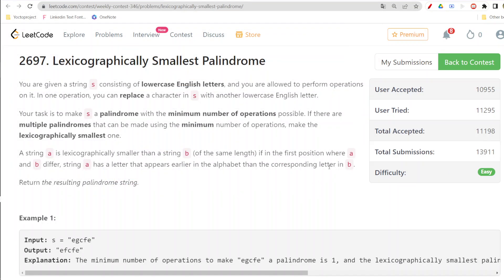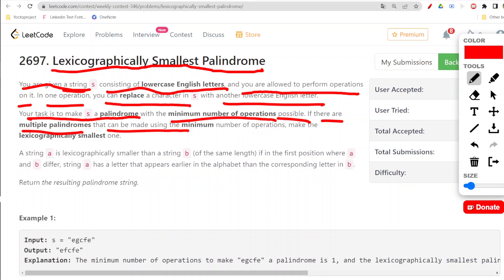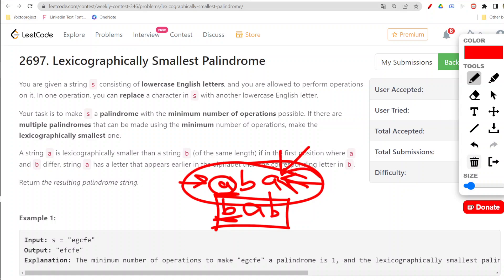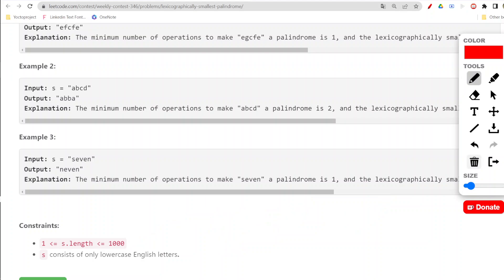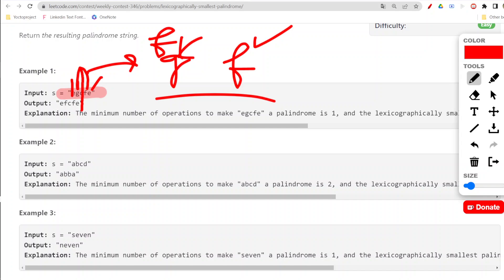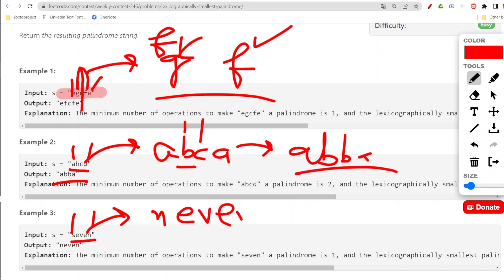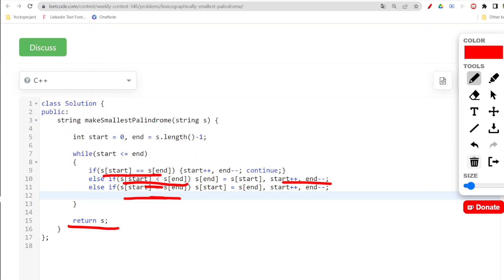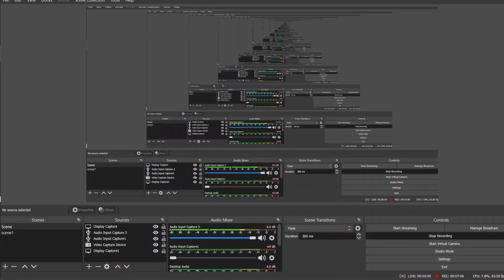Leetcode 2697 || Lexicographically Smallest Palindrome || Leetcode Weekly Medium || cpp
In this question I have explained about:
✔ How to build up intuition behind the question
✔ Finally coding part